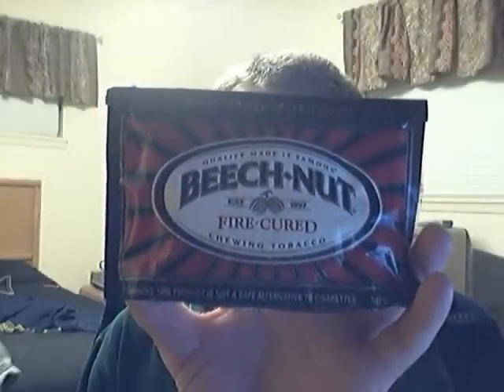DoomiteAsh Reviews: Beech Nut Fire-Cured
Here's a chew review that I did as kind of an early Thanksgiving treat to all the dippers and/or chewers who watch my videos here on YouTube. I'm reviewing Beech Nut Fire-Cured, a chewing tobacco that reminds me of good barbecue. Why did I pick this chew for a Thanksgiving-themed review? Watch and see! Music here is "Blackhole" by Beck. for a great place to discuss all things dip(or chew)-related! Happy Thanksgiving 2K8, y'all!